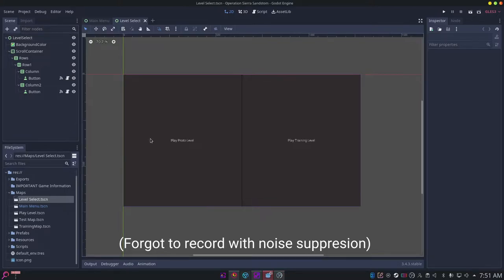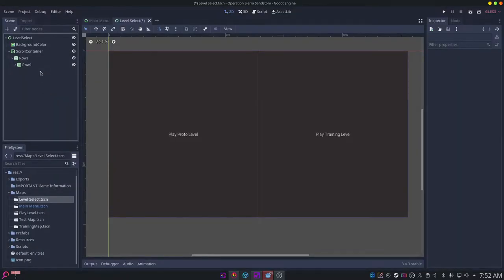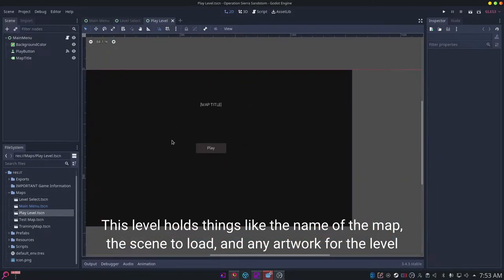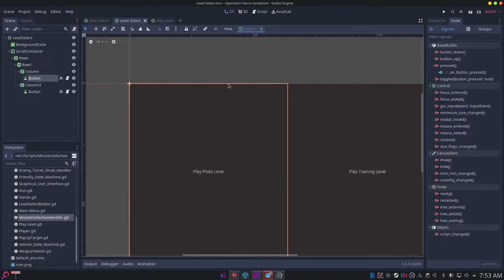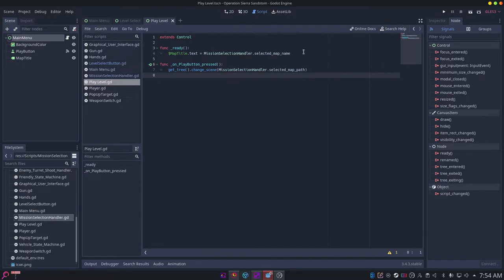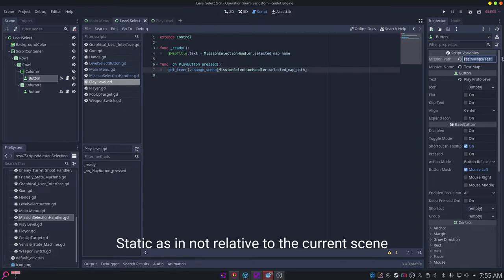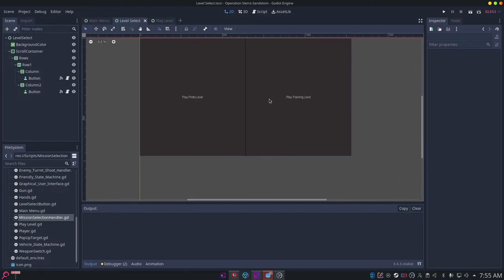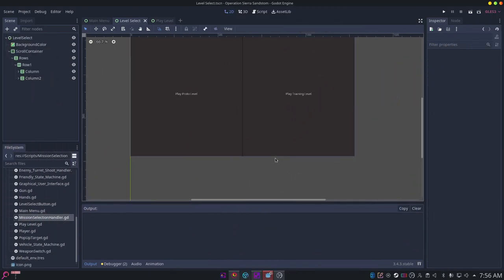Godot Dynamic Level Selection System and Menu Tutorial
This video will walk you through the process of creating a dynamic level loading and selecting system. I also cover how to design a a simple menu to select and play levels.

Q & A:

What makes this dynamic? This level selection system is dynamic due to the way it works. All you have to do is enter the variables for the scene you would like to load and the scripts handle the rest if it is a valid scene. The days of having 10 different scenes to load other scenes are gone. This keeps your projects clean and easy to manage.

Is there a way to do this without singletons? There is not really a easy way to do this without singletons as data needs to persist in between scenes. You could set up a save/load system but that is really complex for a level selection.

Other Stuff:

If you have ideas for videos then please comment the idea below! I am always looking for new ideas so I can educate you.